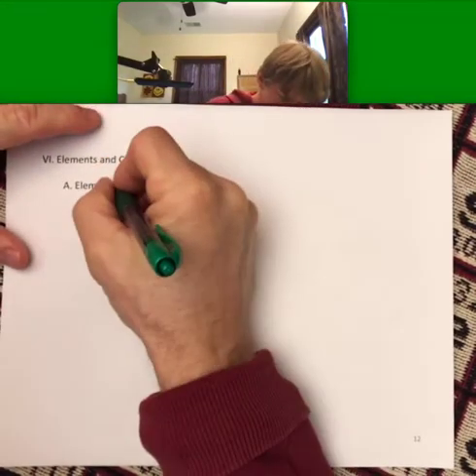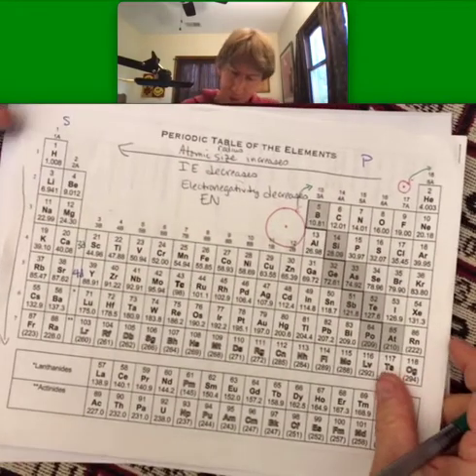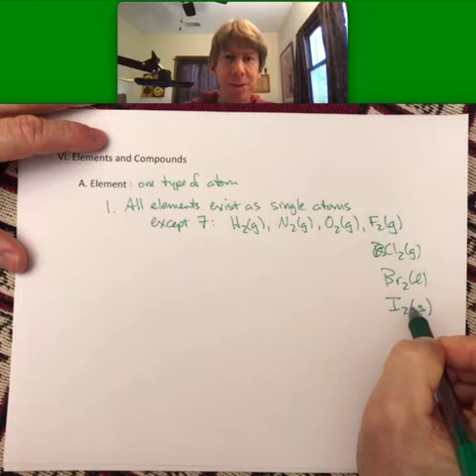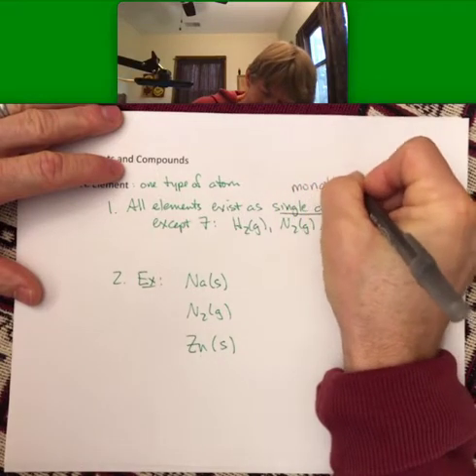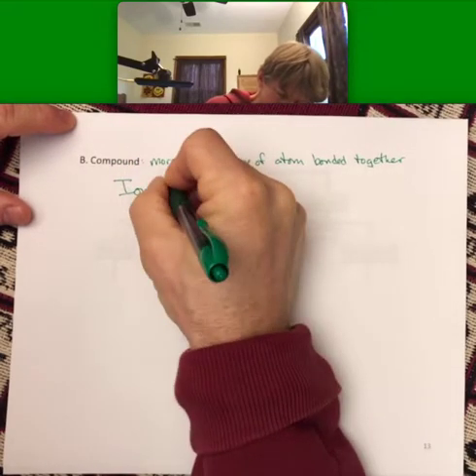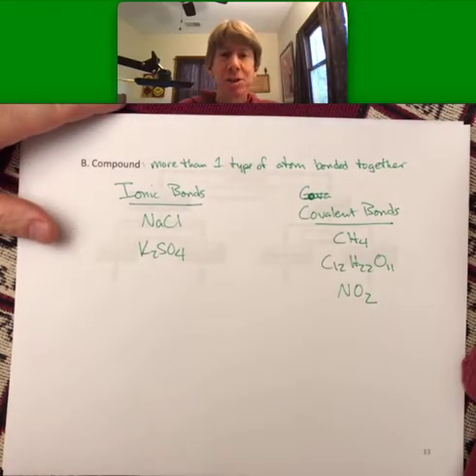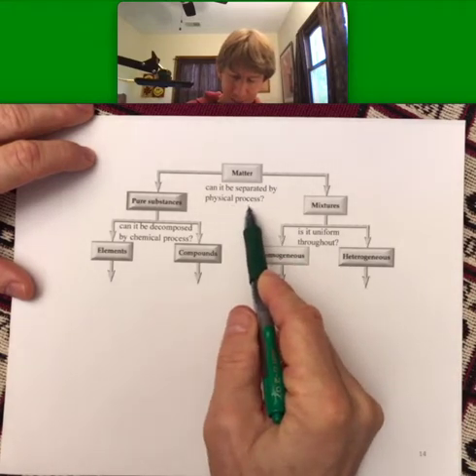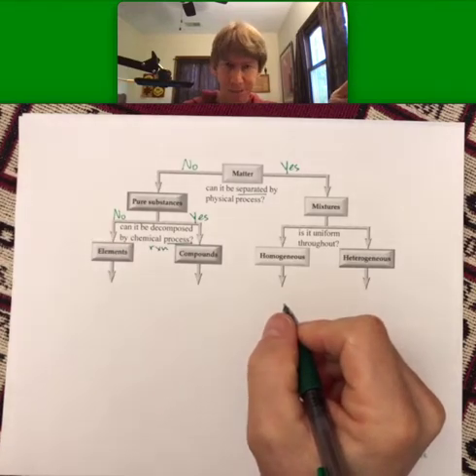300 LO 3 Video 4: Physical and Chemical Properties